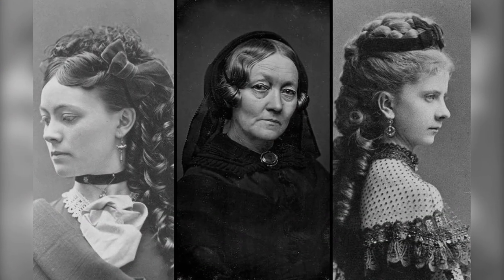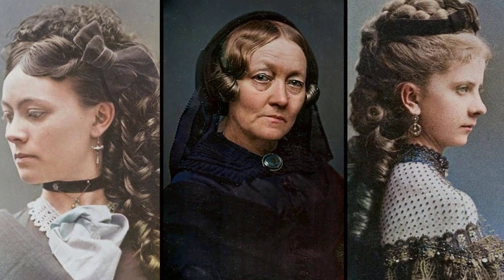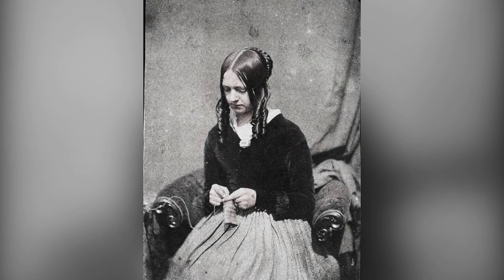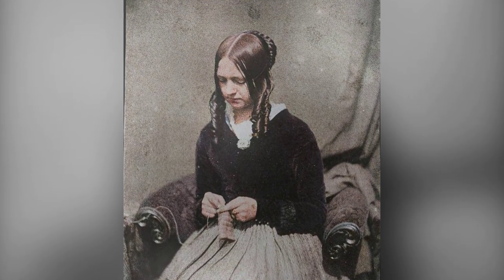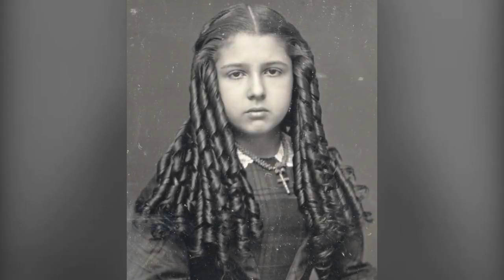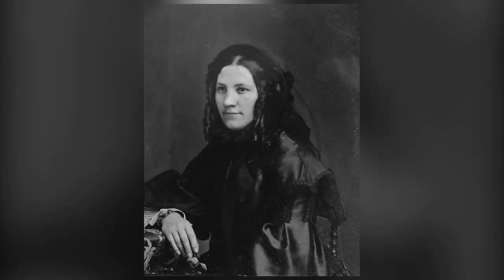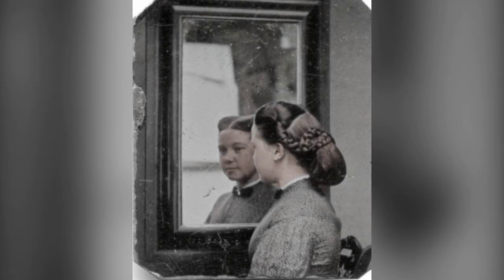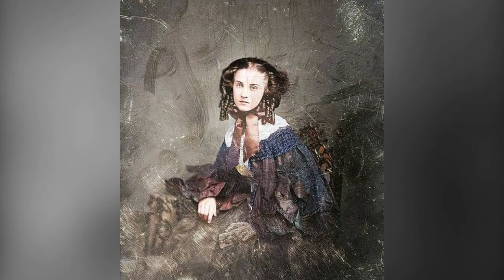[Colorized] Victorian Women's Hairstyles: A Spectacle of Elegance | Rare History in Photos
The 19th century was a fascinating time for hair and fashion. And when it comes to Victorian women's hairstyles, the spectacle was truly something to behold. From the 1870s to the 1900s, women embraced a more subdued and elegant style, a departure from the extravagant trends of the past.
During the Victorian era, women valued healthy, glossy, and soft hair. They aimed for simplicity and elegance in their hairstyles, which symbolized their dignity. Many women oiled their hair to achieve a smooth texture and added big curls or tiny ringlets. Fringes were also popular, but not overly flashy. They were simply cut and styled.